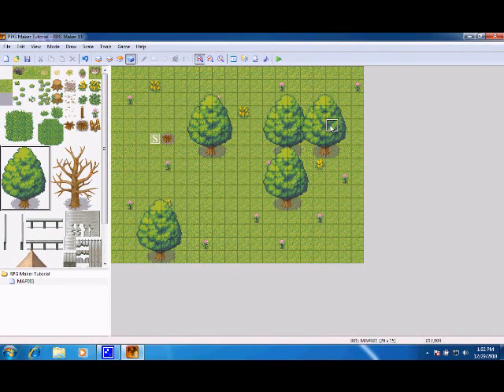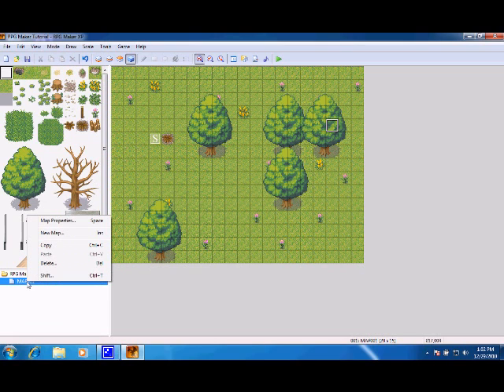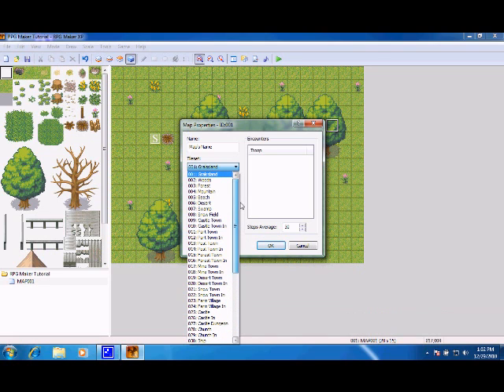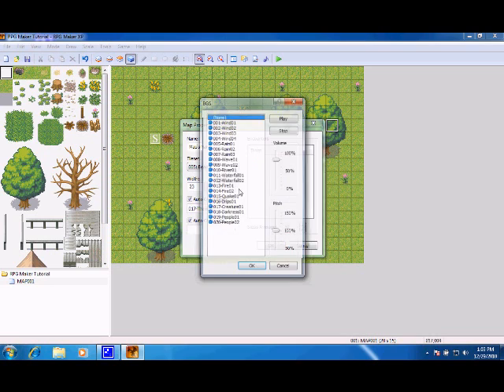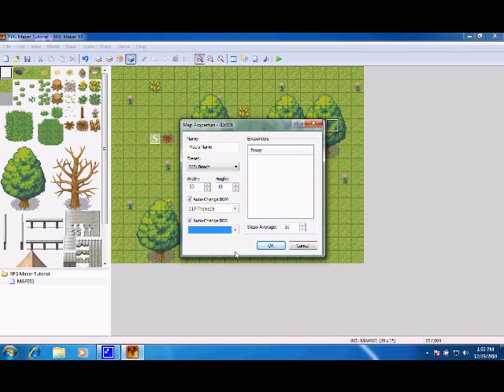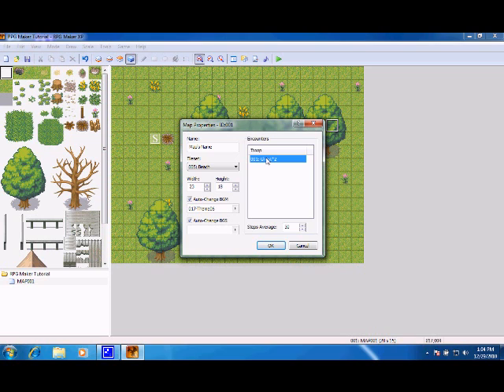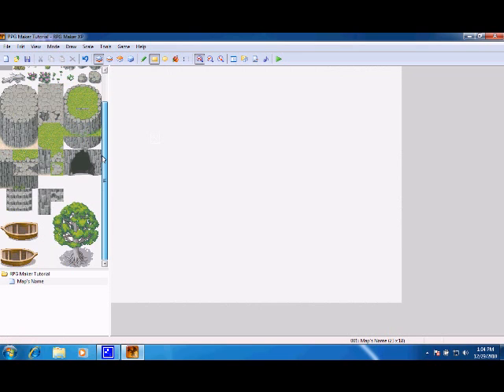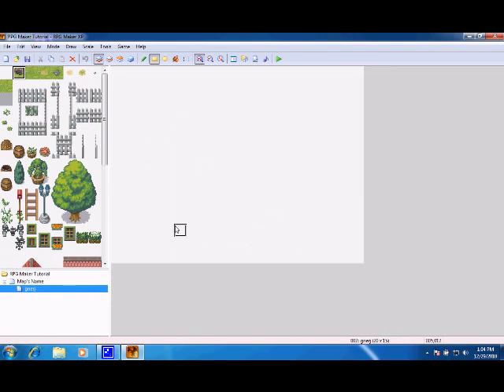RPG Maker XP Tutorial 2 - Map Editing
This quick and educational tutorial briefly covers all the ways to edit a map in RPG Maker XP. From renaming a map, to setting up background music, to setting up enemy encounters, to changing the map's tileset. And even how to make a new map or sub-map.